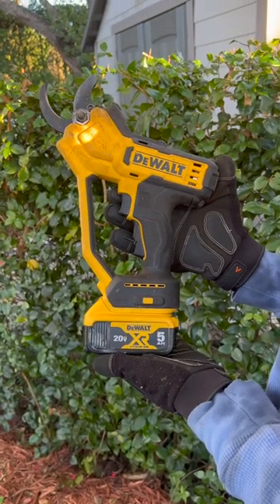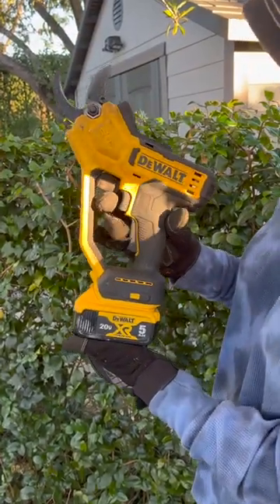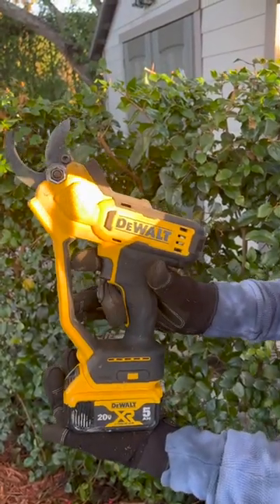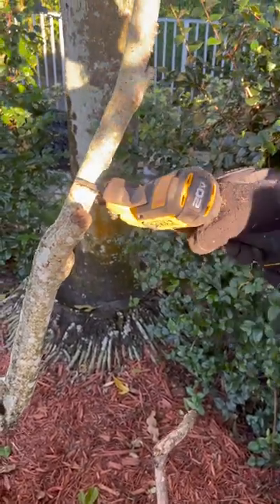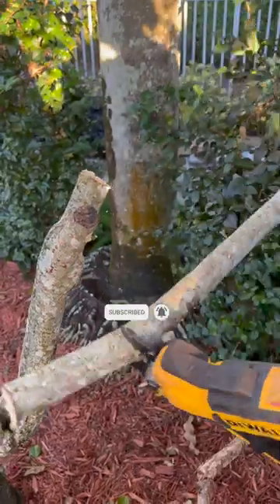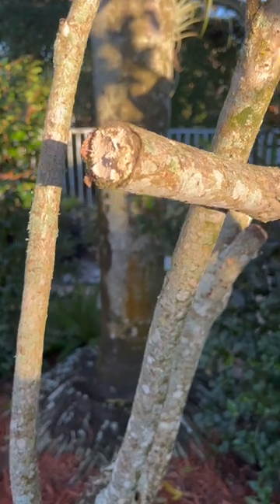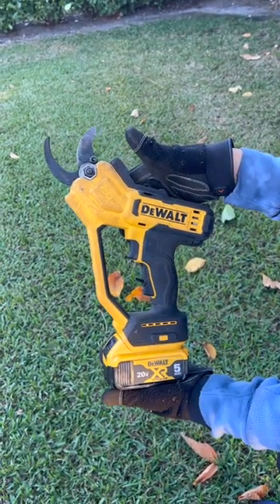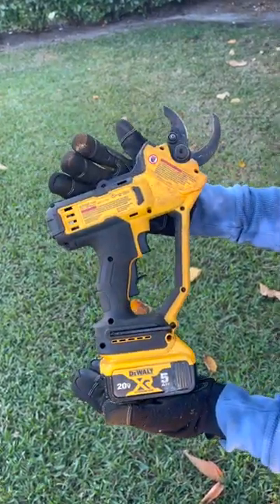A MUST HAVE Tool for the Yard!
This is one of our favorite yard tools. It works with the standard DeWalt 20V battery system. The blades are replaceable. We bought this tool and are not sponsored to review it, but we loved this pruner so much we wanted to share it with you.

Dewalt 20V MAX Cordless Pruner (DCPR320D1)

We are a participant in the Amazon Services LLC Associates Program, an affiliate program designed to provide a means for us to earn fees and support our channel by linking to Amazon.com